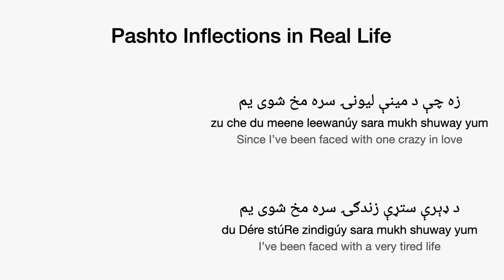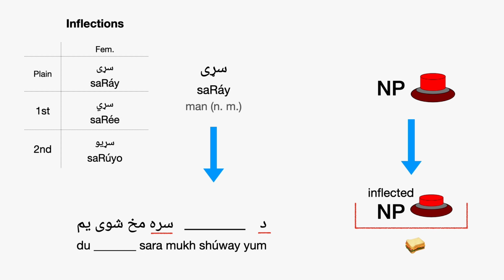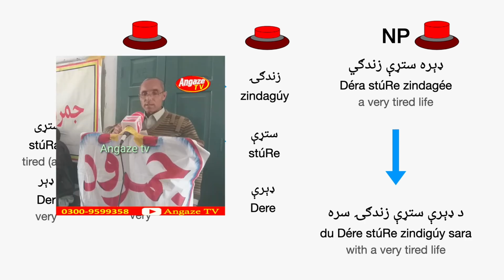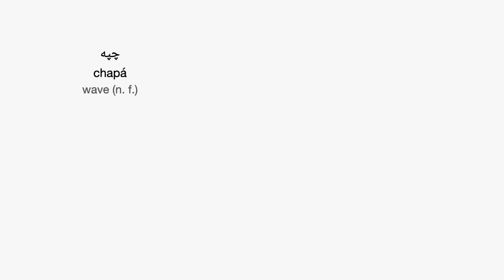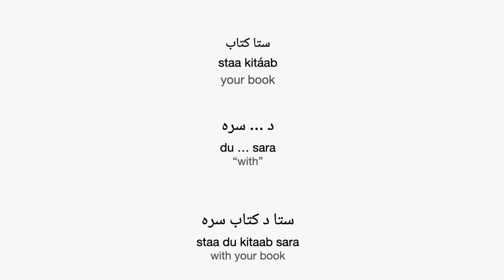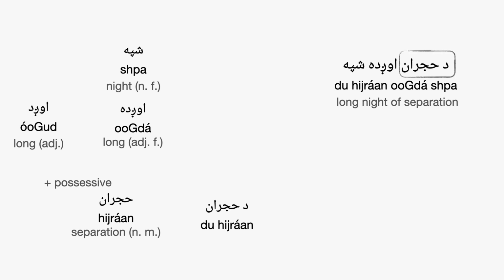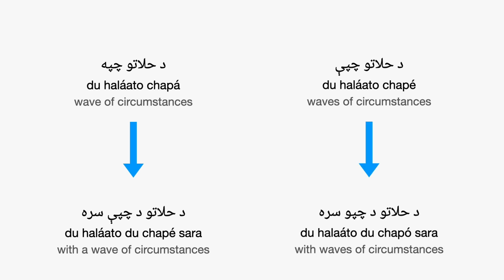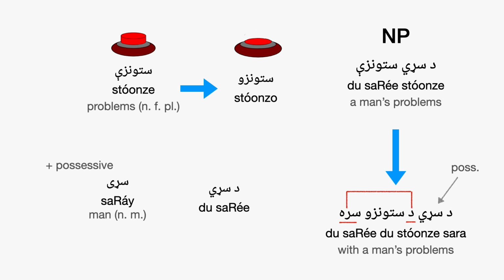Pashto Inflections in Real Life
Here we look at how Inayat Shah Pardes uses inflections in his poem. We'll see how he uses a certain pattern with a sandwich and inflections.

شاعر: عنایت شاه پردیس

زه چې د مینې لیونۍ سره مخ شوی یم
د ډېرې ستړې زندګۍ سره مخ شوی یم

چې د حیا له وجه غږ کولی نه شي،‌ ژاړي
د کلیوالې پښتنې سره مخ شوی یم

چې مسیحا مې هم له یرې خوا له نه رادرومي
زه د یو داسې بیمارۍ سره مخ شوی یم

چې بې له خدایه بل څوک مې دفاع کولی نه شي
د حلاتو د چبې سره مخ سوی یم

ما سره نشته بې له صبره بله لار ملګرو
د خپل قسمت د فیصلې سره مخ شوی یم

چې نه دربان لري او نه راته څوک غږ راکوي
د داسې بندې دروازې سره مخ شوی یم

بې له یاره مې زړه نه خوژي په هېچا باندې
ځه د سپیځلې شان جذبې سره مخ شوی یم

چې د سحار امید یې هم زړه کې ساتلی نه شم
زه د حجران د اوږدې شپې سره مخ شوی یم

دا ما بردېس به د پتنګ په شان ایرې ایرې کړي
د محبت د سرې لمبې سره مخ شوی یم

Translation:

Since I’ve been faced with one crazy in love
I’ve been faced with a very worn out life

Since because of modesty she can’t call out, she cries
I’ve been faced with a village Pashtun

Since my beloved doesn’t come by me because of fear
I’ve been faced with such a sickness

Since other than God, no-one can defend me
I’ve been faced with the wave of circumstances

I don’t have any other option other than patience, friends
I’ve been faced with the decision of my own fate

Which doesn’t have a doorman, and no-one calls out to me
I’ve been faced with such a closed door

I don’t long for anyone other than my beloved
I’ve been faced with a special kind of emotion

Since I can’t keep hope of her in the morning either
I’ve been faced with the long night of seperation

She we turn me, Pardes, to ashes like a moth
I’ve been faced with the hot flame of love